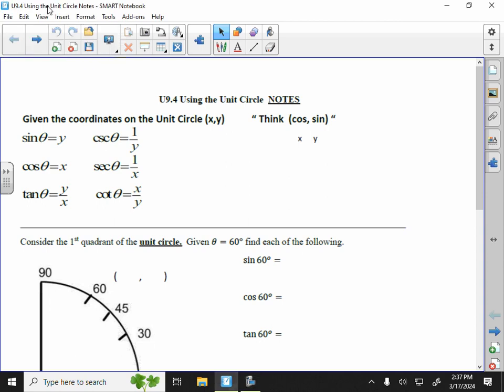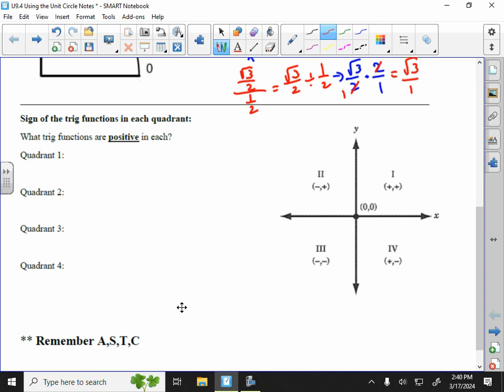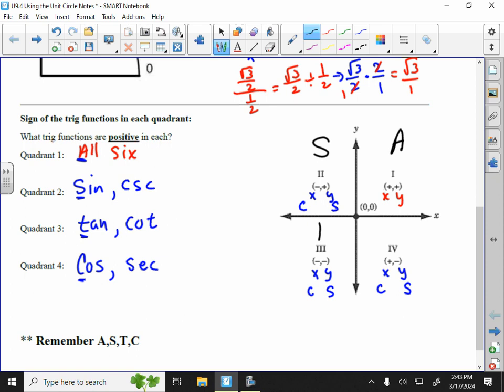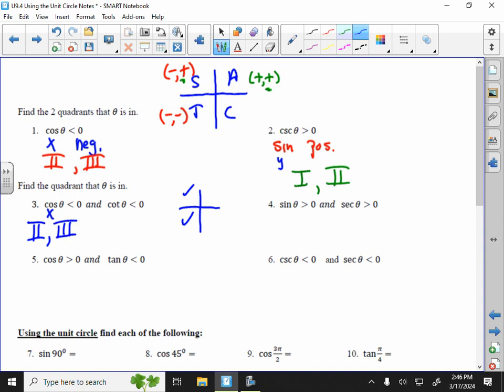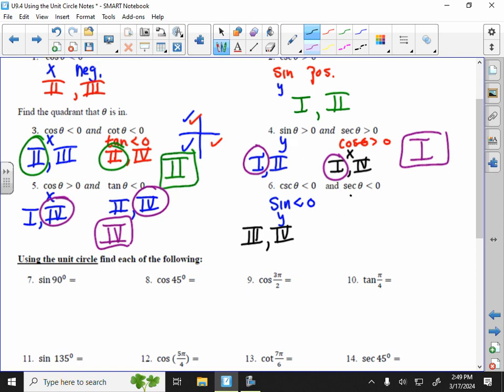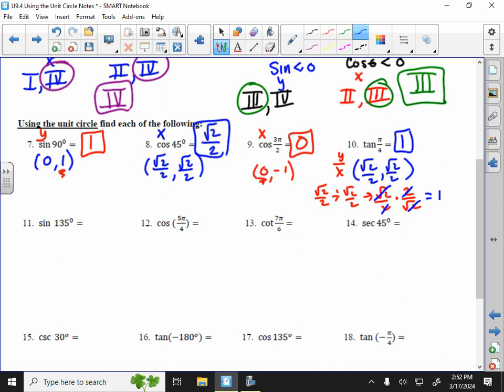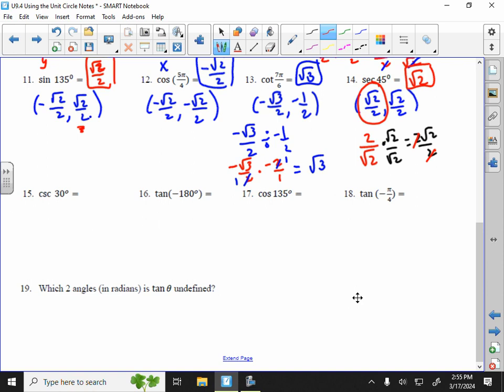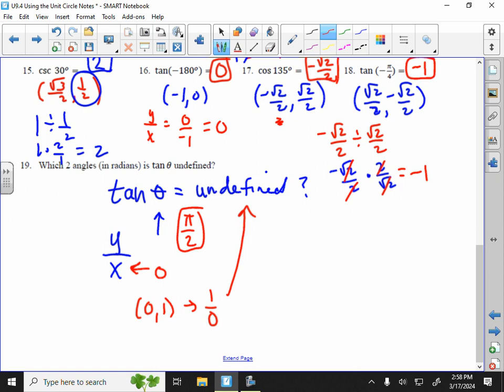U9 4 Using the Unit Circle Notes